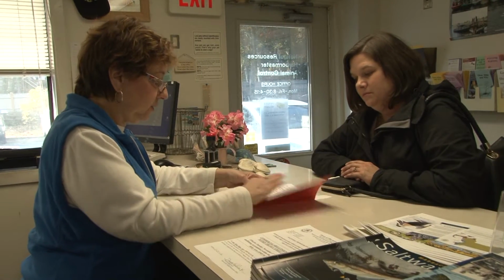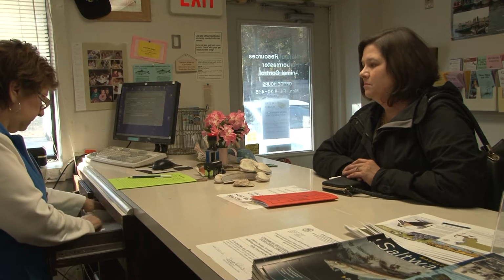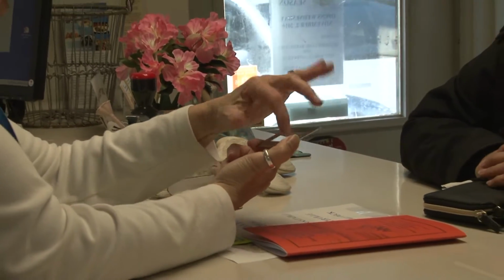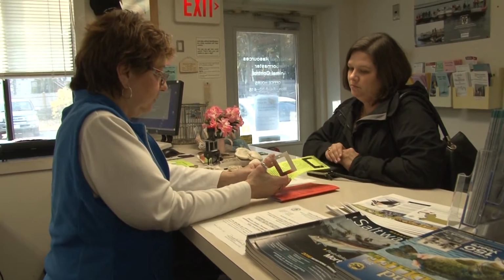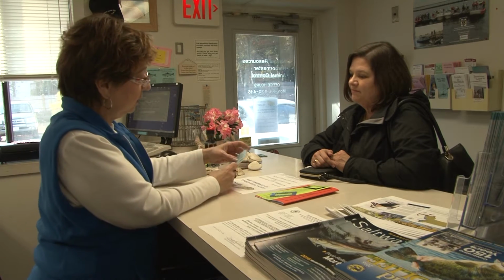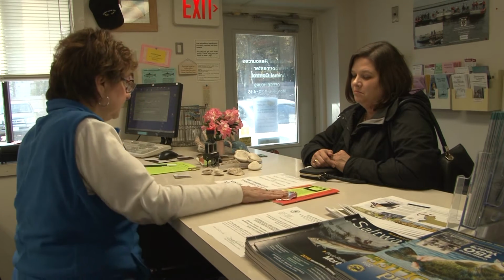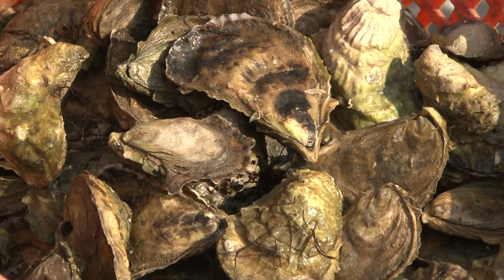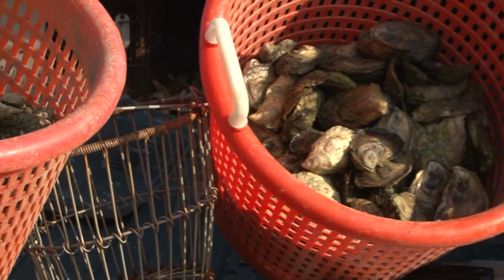Oyster Opening Day 2016